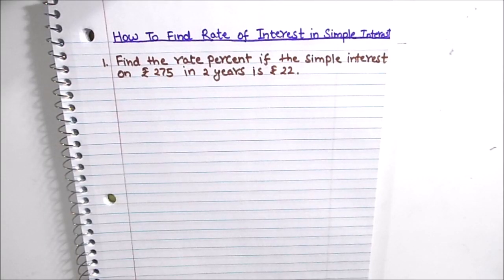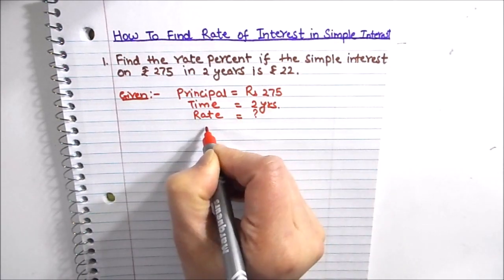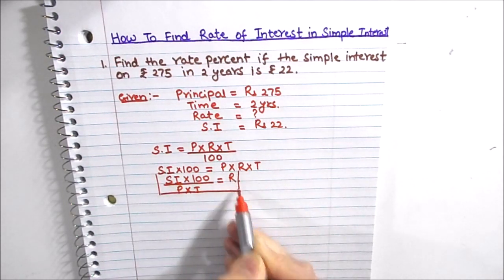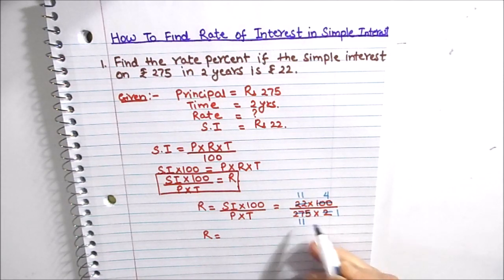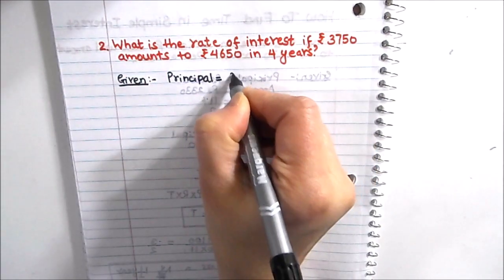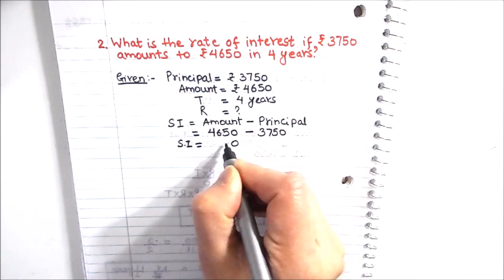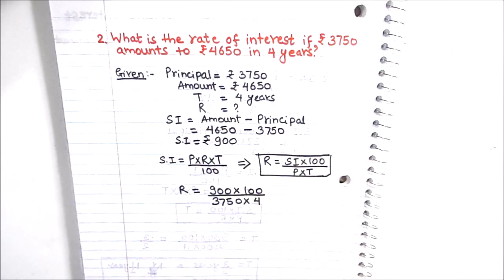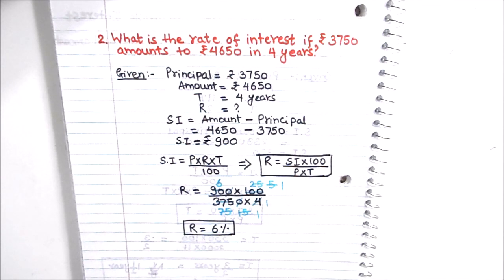How to Find Rate of Simple Interest in Simple Interest / Finding Simple Rate of Interest ( Easy )